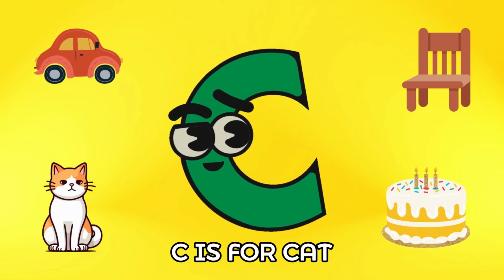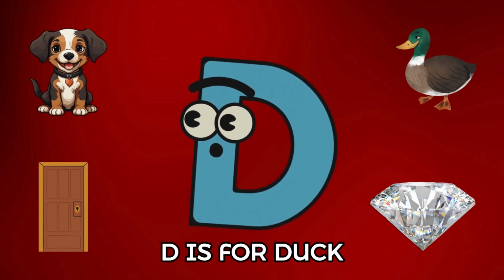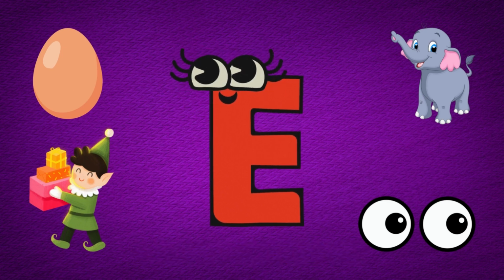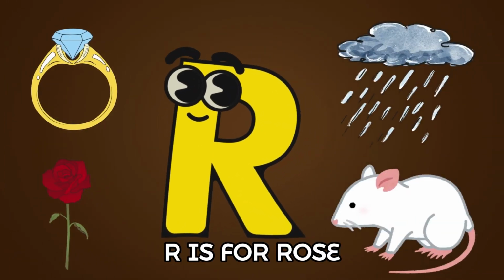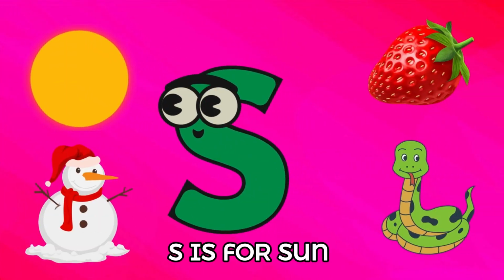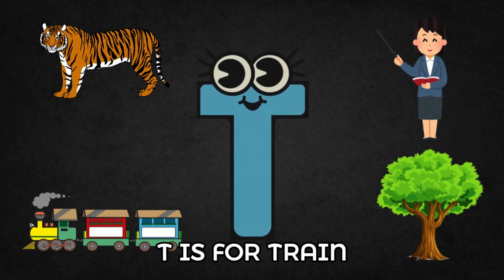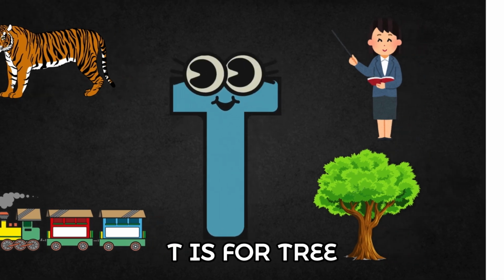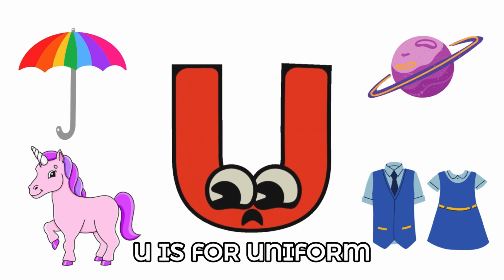Learn The Alphabet | ABC For Toddlers | SparklingKids TV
🧩 Welcome to the ABC Adventure! 🧩 🎉 Hey kids! Get ready for an exhilarating journey through the captivating world of the alphabet! In this fantastic video, we’ll whisk you away on an adventure where we’ll dive into each letter with thrilling activities, vibrant visuals, and tons of delightful surprises. 🅰️➡️🆎 📚 What You'll Discover: Interactive Learning: Prepare to engage with every single letter of the alphabet! You'll have the chance to jump in and learn actively! 🅰️🅱️ Colorful Animations: Relish in dazzling and lively visuals that make learning not just easy, but incredibly fun! 🌈 Perfect for preschoolers and early learners, this video is designed with care to make the ABCs simple and exciting for everyone. 🌟 Let’s plunge in and learn our letters together like never before! We have a treasure trove of exciting adventures waiting just for you! 👍